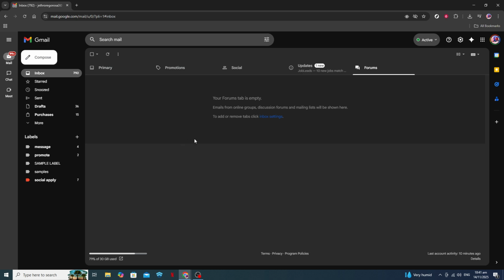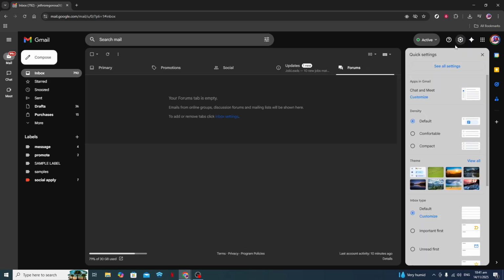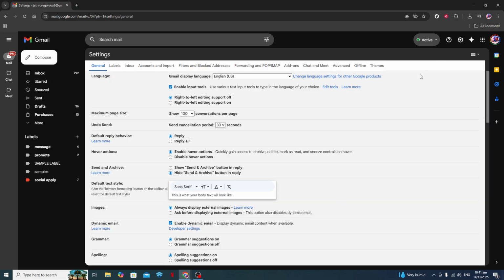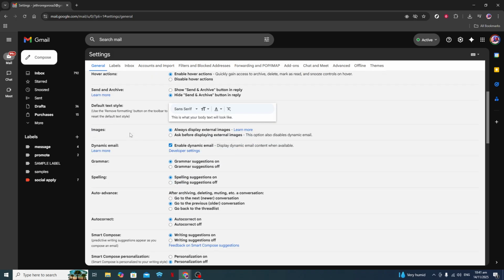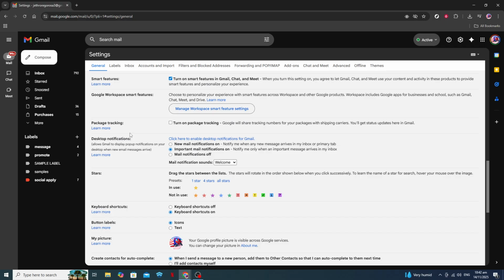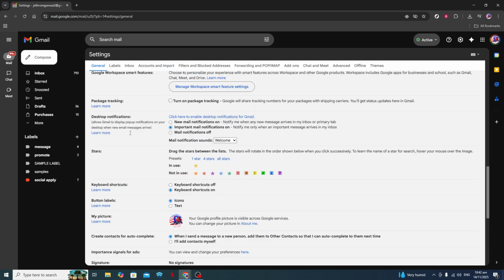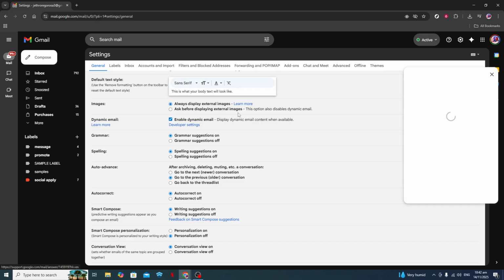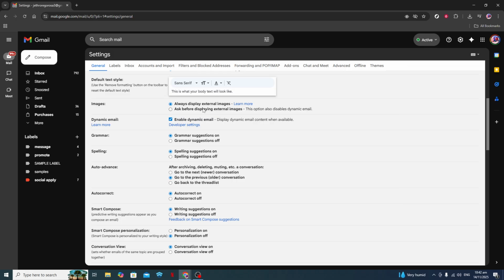How To Stop Email Tracking In Gmail [2025 Guide]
In today's video we cover: stop email tracking, email privacy tips, Gmail privacy, disable email tracking, Gmail settings, protect your inbox, email security tips, privacy in Gmail, email tracking issues, stop tracking in Gmail, email privacy protection, Gmail tips and tricks, secure email usage, email tracking prevention, Gmail hacks, online privacy tips, email tracking explained, Gmail features, email management tips

-Google Drive
-Google Meets
-Google Sheets
-Google Chrome
-Google Forms
-Google Gmail